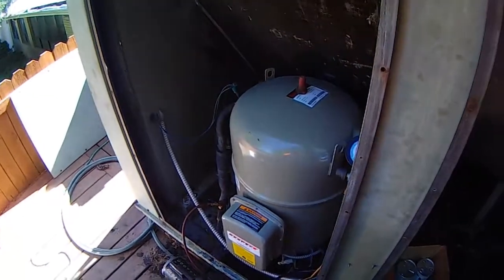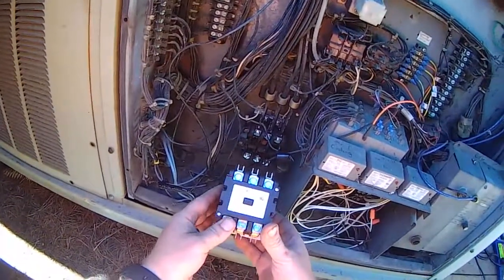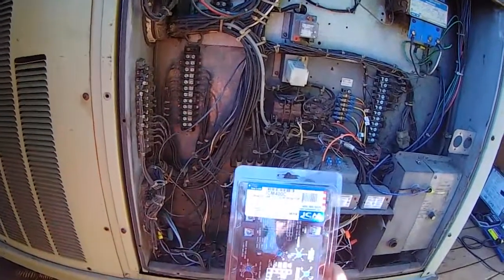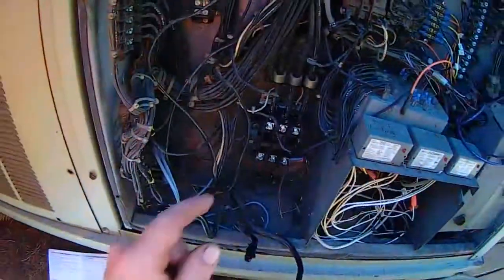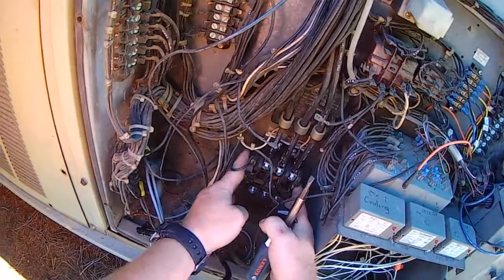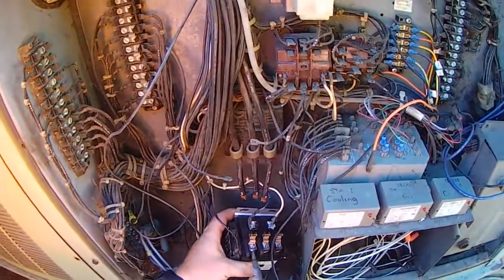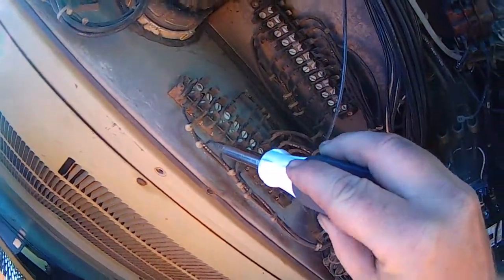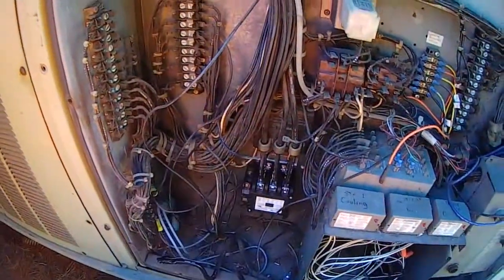HVAC on the Job Training ~ Changing a 480 volt 3 phase contactor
In this video:   I show you how to change out a 480 volt 3 phase contactor.

encompassingselfreliance,com